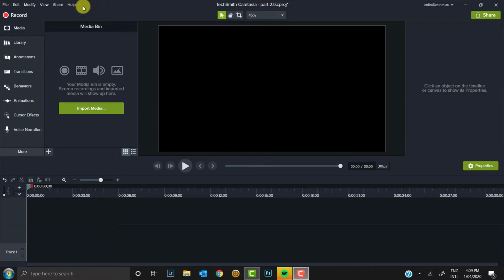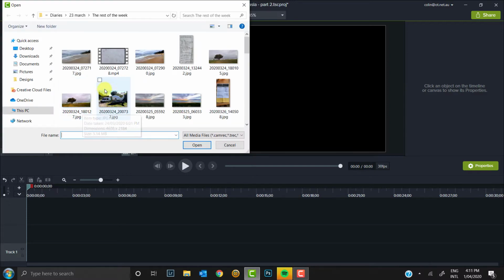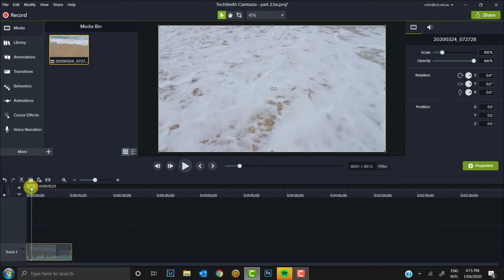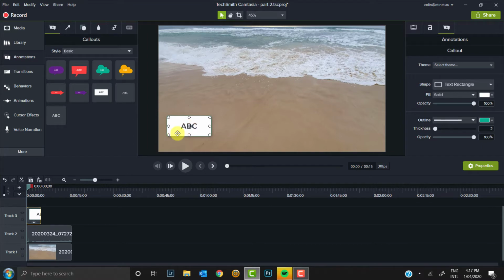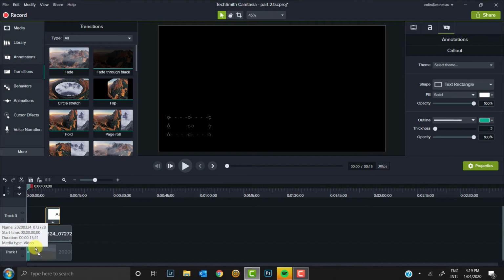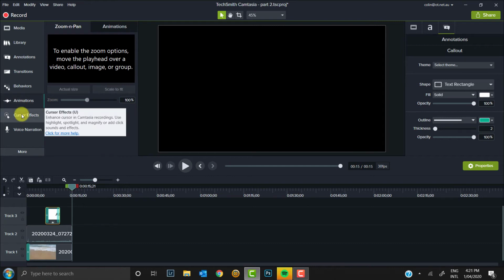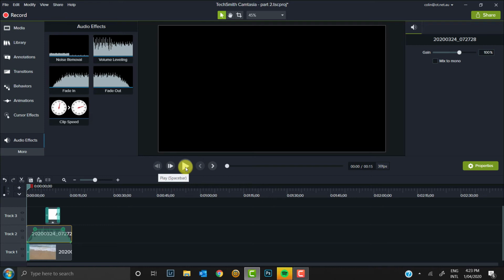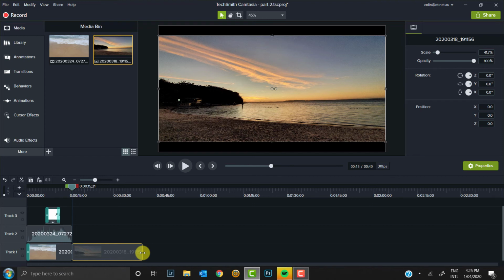EASY VIDEO EDITING camtasia 2020 EP2 VAN LIFE techsmith camtasia studio free download full version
Our Ultra Modern Off Grid Home On Wheels.
Welcome to our van life van tour, our diy van conversion. Our ultra modern off grid home on wheels.  I took inspiration for this build from the @KiteVanMan  . This is episode one of a searies on using Camtasia for video editing.

Please click the links below for resources that I use.

CAMTASIA
Camtasia 2019 makes it simple to record and create professional-looking videos on Windows and Mac. Download your free trial here:

Envato Elements opens up a world of creative possibilities for all your design projects.
Powered by a community of talented designers, our subscription puts great
design in reach for everyone.

Our Product Stores And Merchandise.